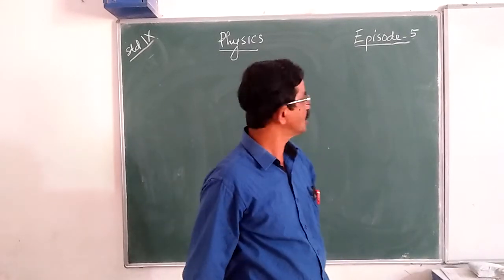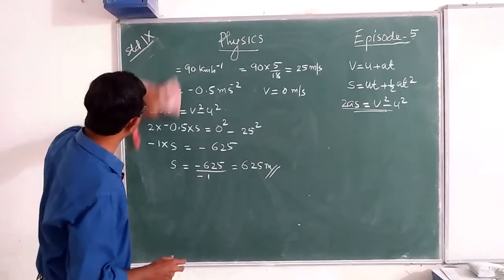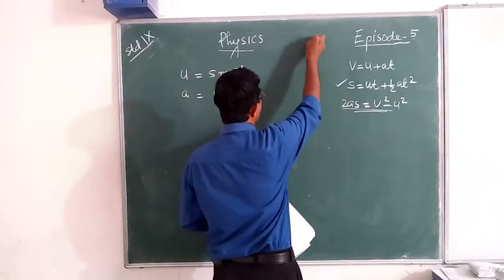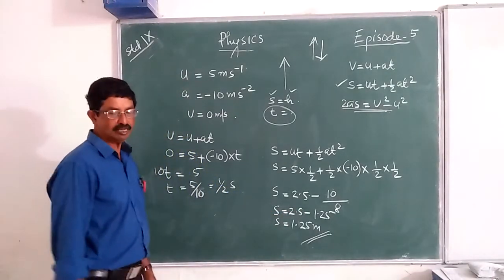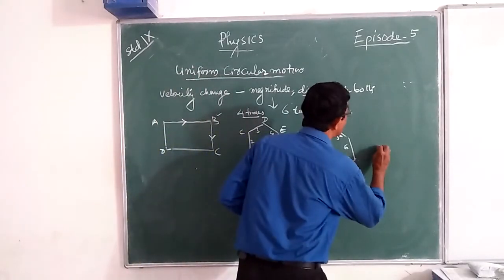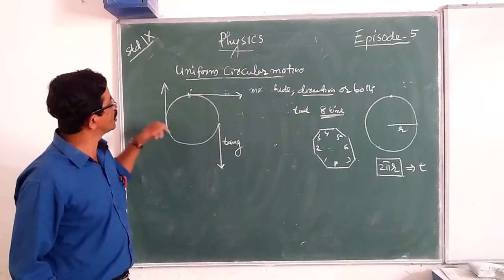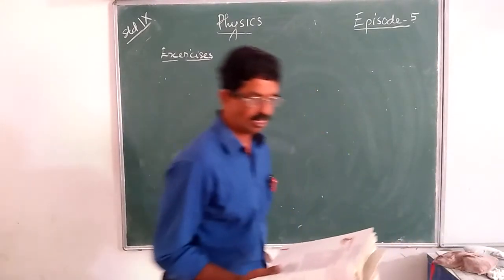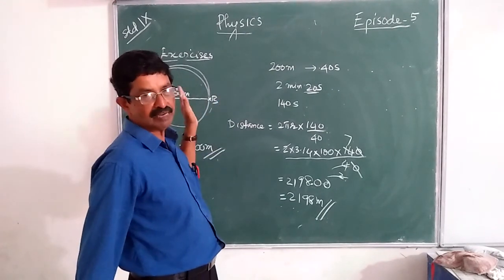HMCS CLASS IX PHYSICS EPISODE 5